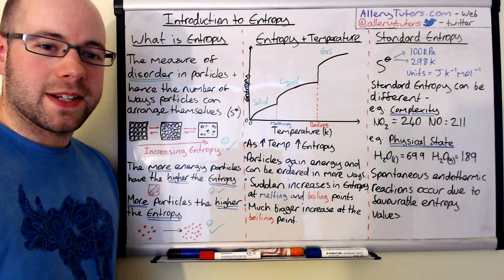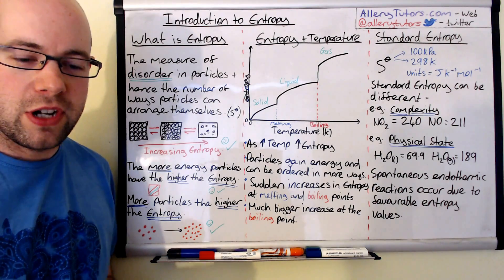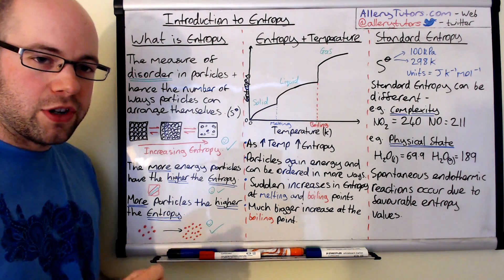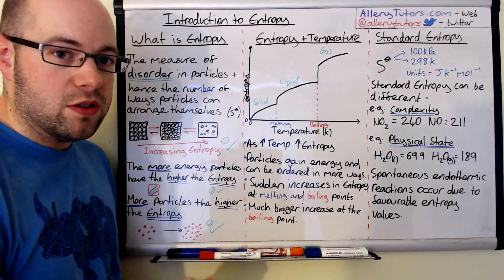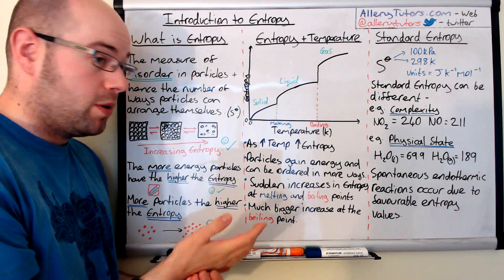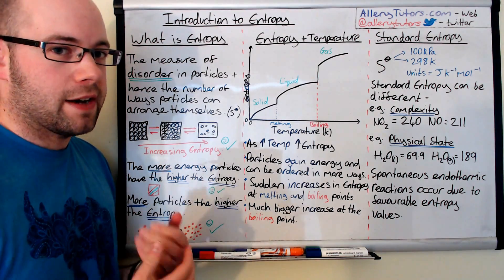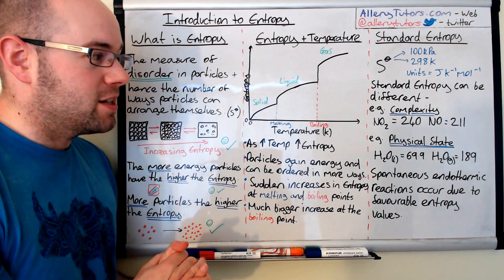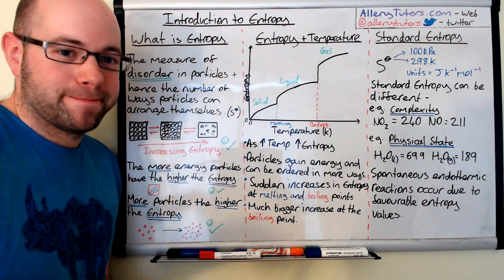Introduction to Entropy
There is so much disorder in this video it is almost criminal to upload it! Watch this video to find out what I am talking about and find out what entropy is how it links with states of matter and why Endothermic reactions are sometimes favourable even at room temperature. Get yourself organised with this vid!